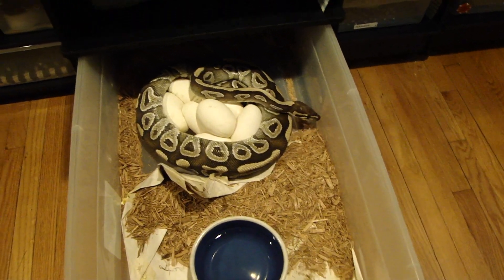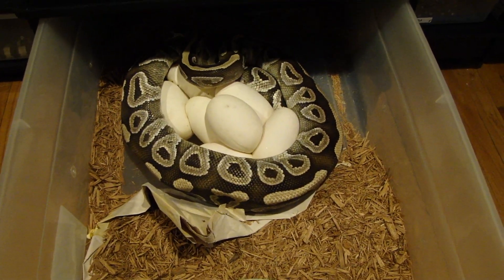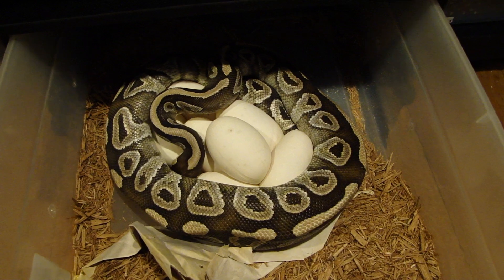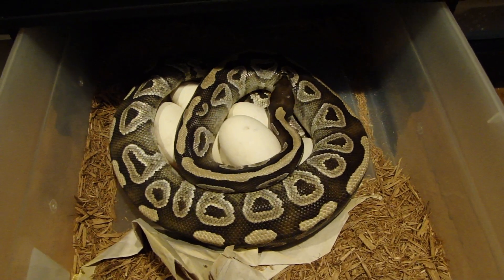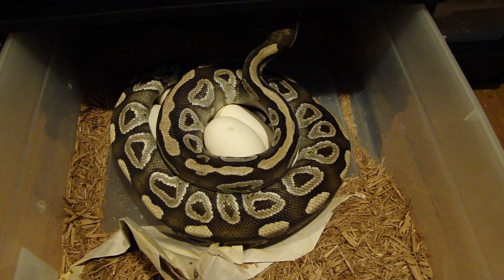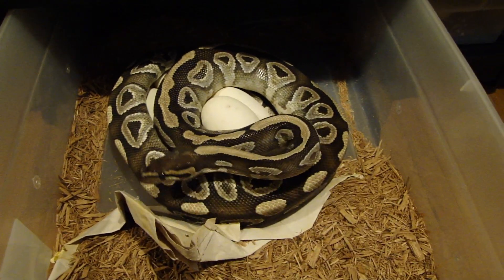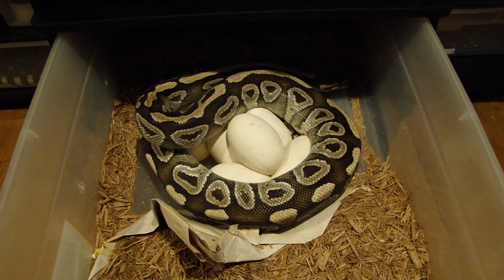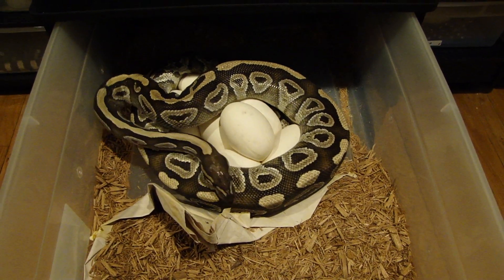2011 Clutch #1 Mojave on eggs!!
not bad for a first timer. My female mojo dropped 7 good eggs!